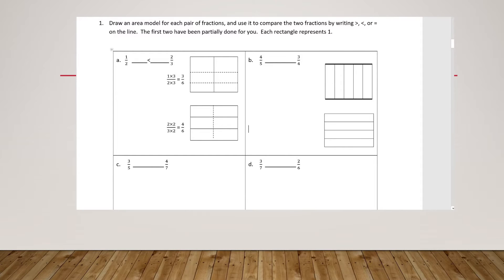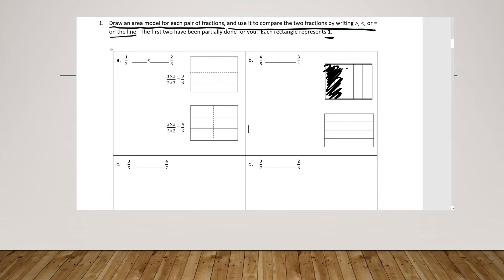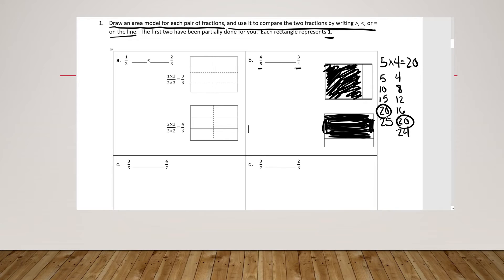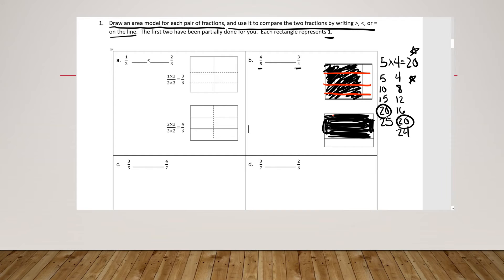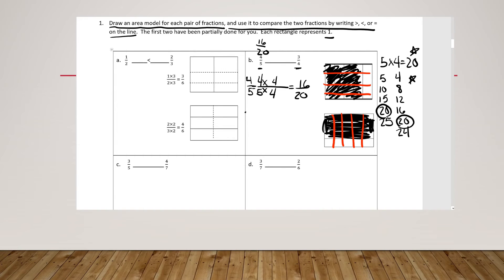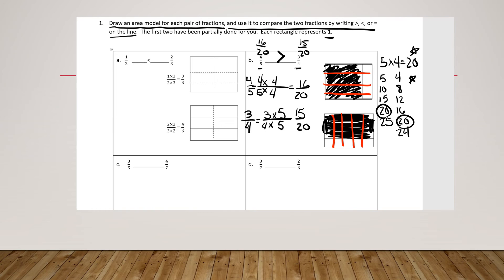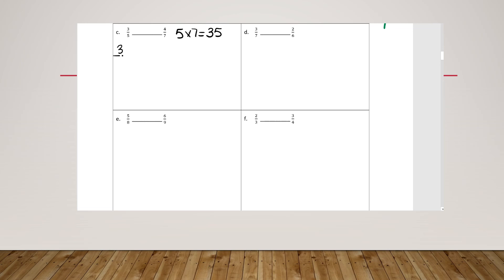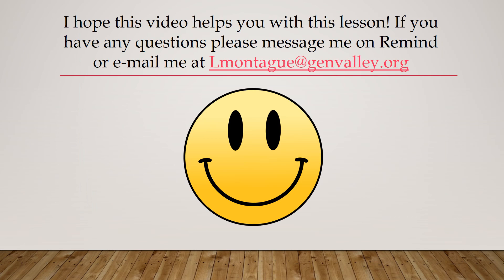Module 5 Lesson 15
This lesson is aligned with the Common Core Math Module 5 Lesson 15 focusing on comparing fractions by finding a common denominator and using area models.